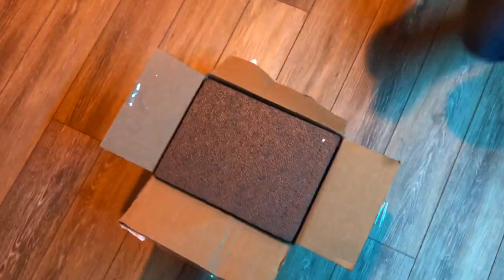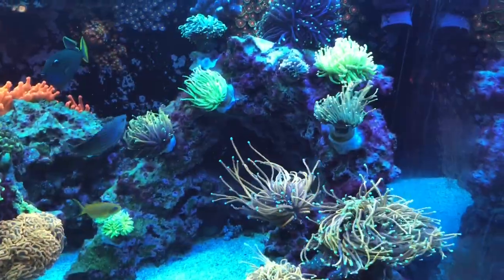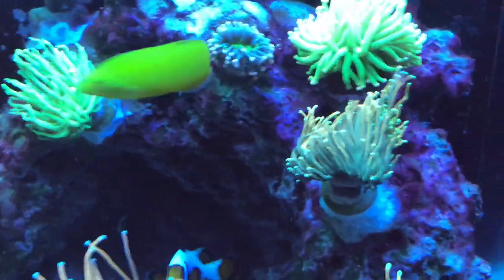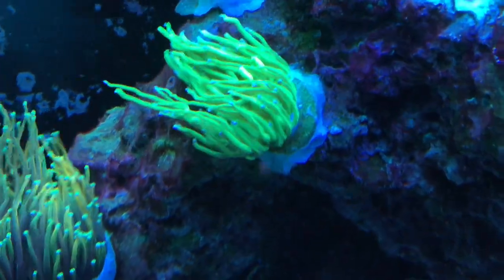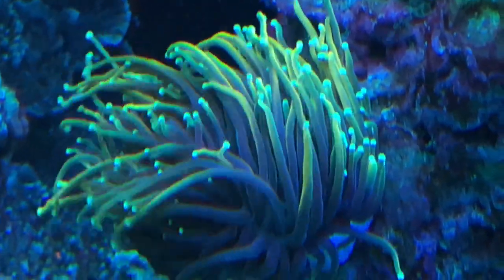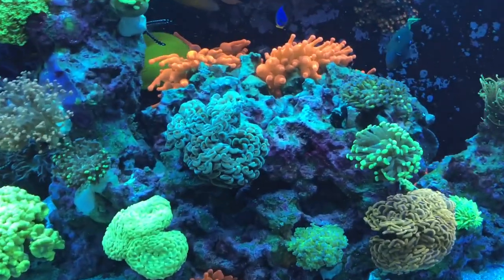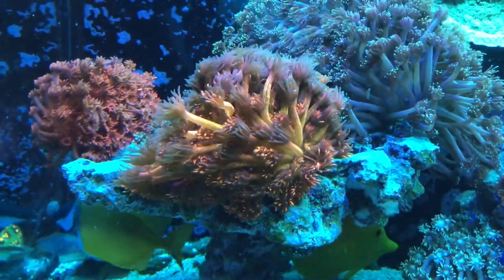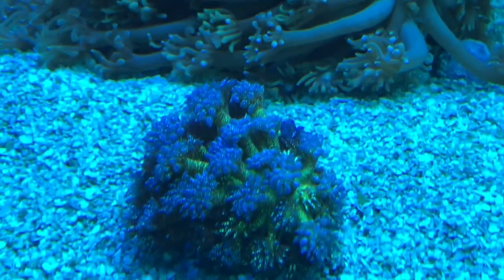New Torches! TSA Holy Grail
Unboxing of new torch corals